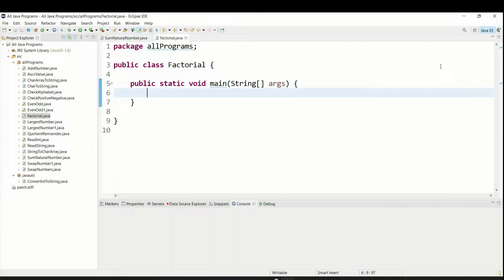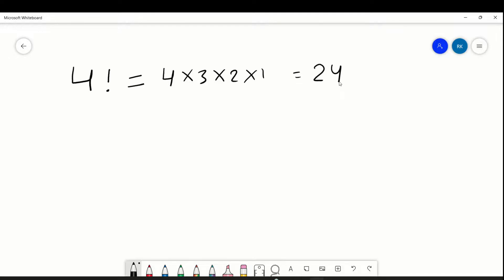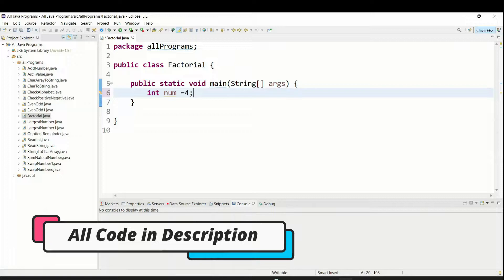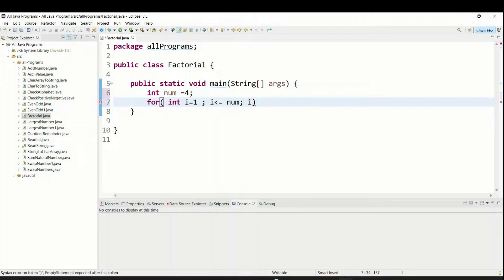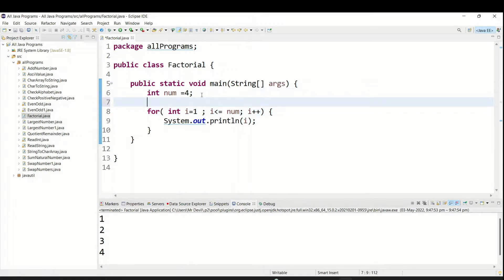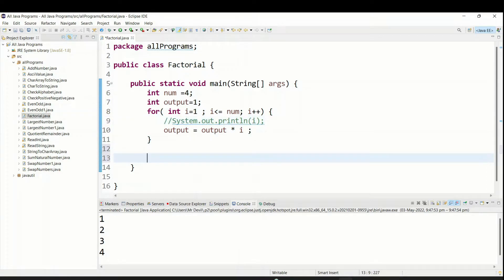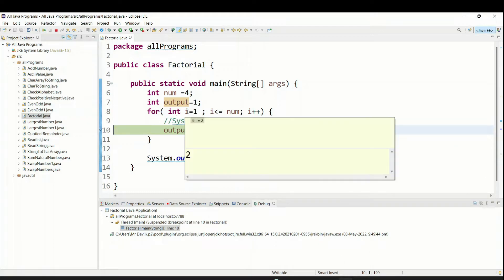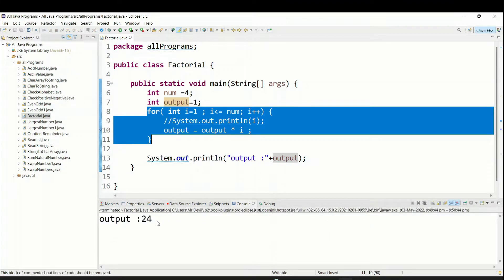Java Program to Find Factorial of a Number with Explanation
factorial program in java
write a java program to find factorial of a number